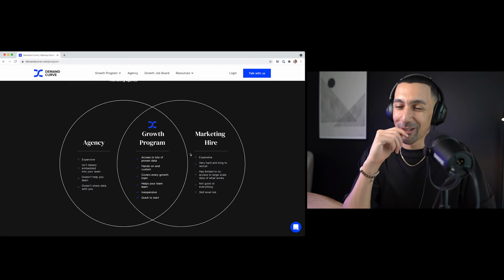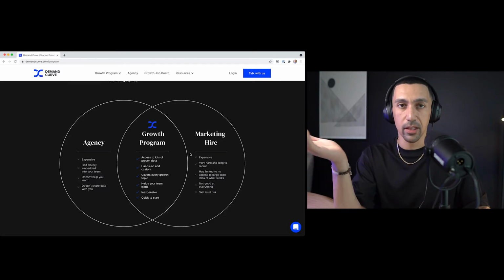What You Need to Begin to Become A World-Class Squarespace Freelance Designer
Want to start your career as a Squarespace Designer? Here are a few things that would be helpful to get your started as a Squarespace Designer.

Timestamp
00:00 - 00:04 - Intro Logo
00:05 - 00:13 - Introduction
00:14 - 00:40 - Subscribe to Digital Essentialist
00:40 - 02:00 - What You Need to Start
02:01 - 02:45 - Graphic Design
02:46 - 04:19 - UX/UI Design
04:20 - 05:16 - Web Developer
05:17 - 06:11 - Consultant/Sales Expert
06:12 - 08:12 - Copywriter
08:13 -14:01 - Example Live Site
14:02 - 16:12 - Summary
16:13 - 16:40 - Subscribe to Digital Essentialist
16:41 - 16:58 - Outro Logo